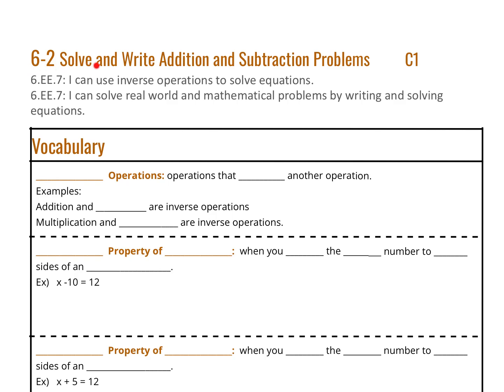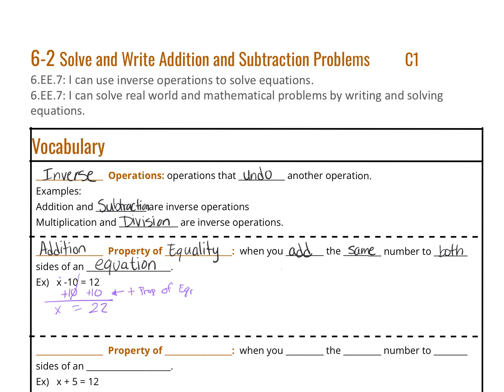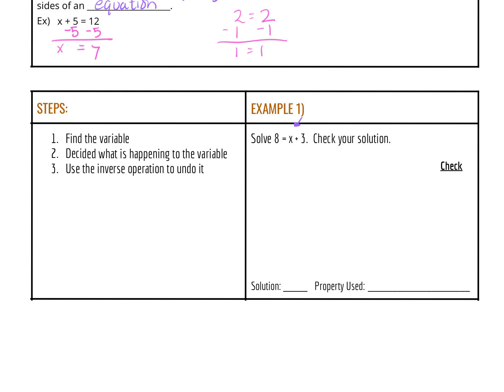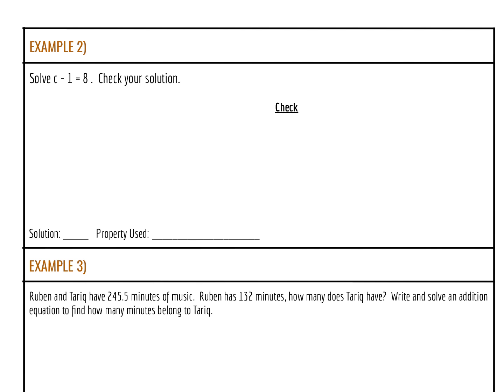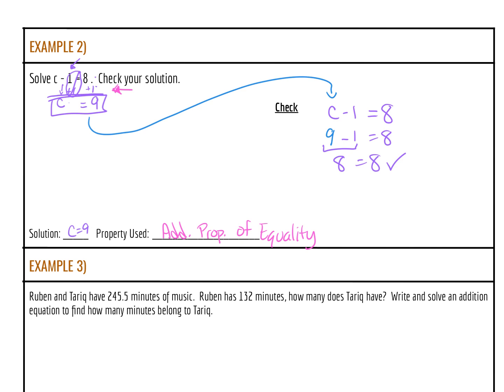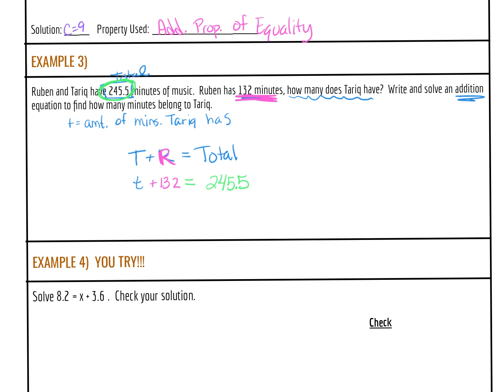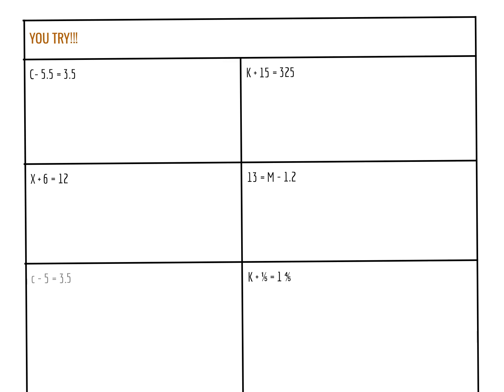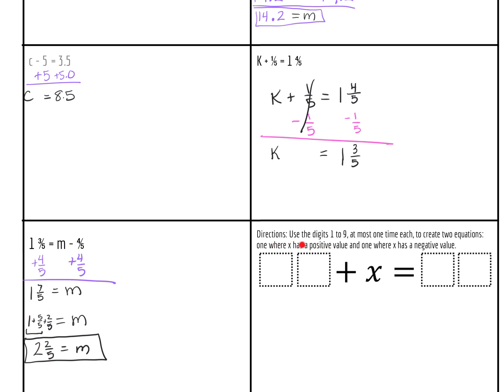Solve Addition and subtraction Equations with the Properties of Equality